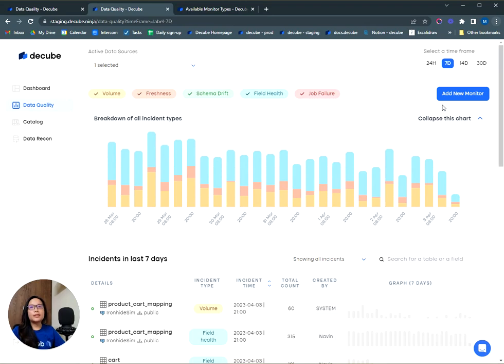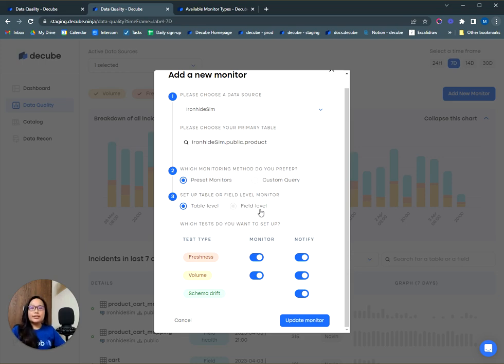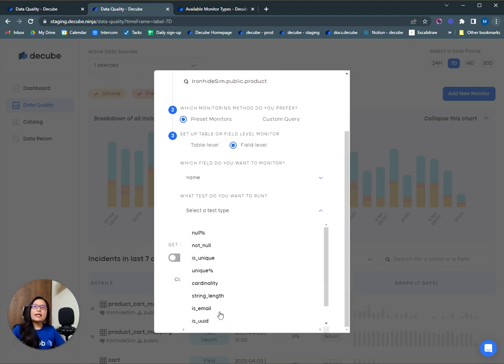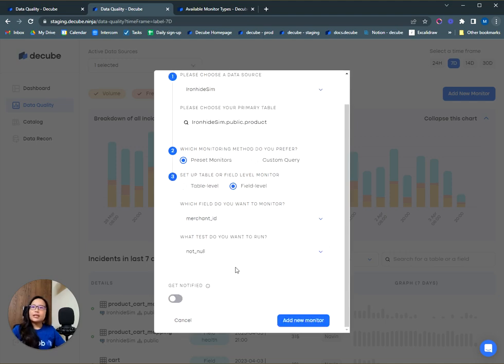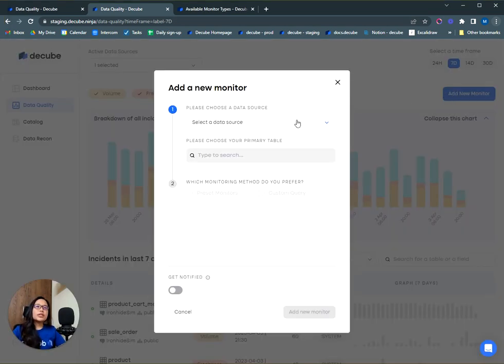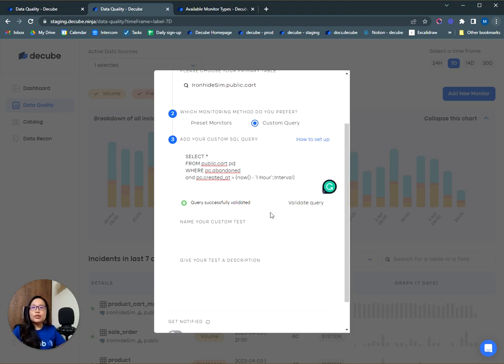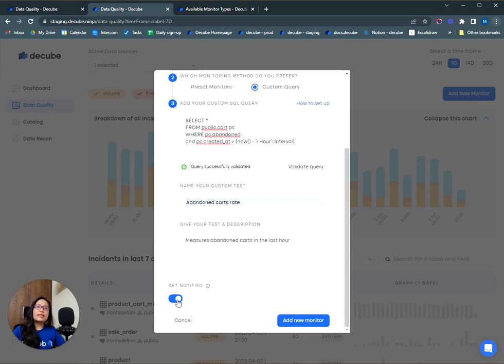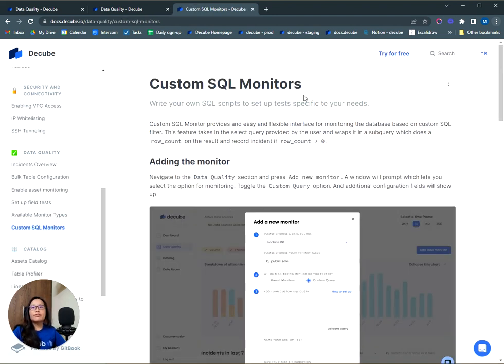decube Feature Demo: Configure tests within a few clicks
Here's a quick feature demo where Melanie shows you how to set up monitors with our 12 available column-level monitors right out of the box which you can set up your data quality monitoring immediately, without any code needed.
You can also set up Custom SQL scripts as monitors so you can write those specific tests that your business just needs.

Start right away with your trial here (no credit card needed!)

If you would like to know more about decube, visit our